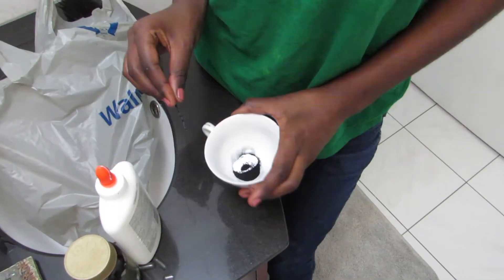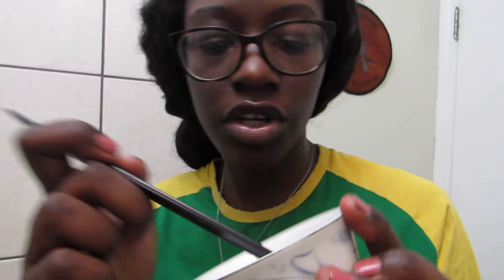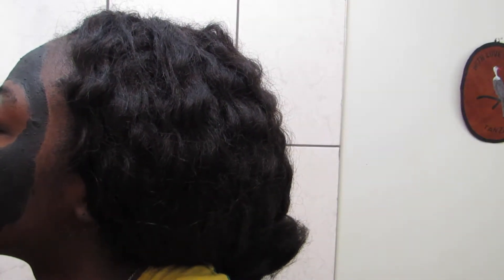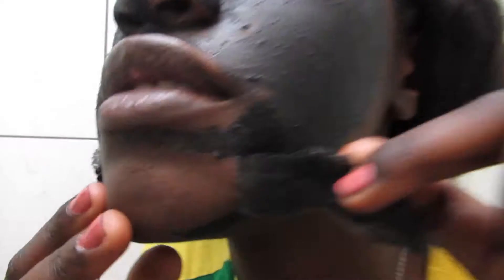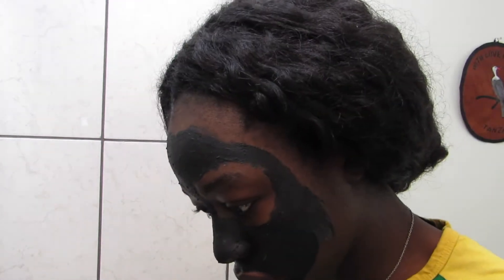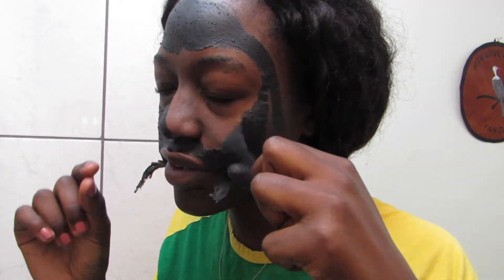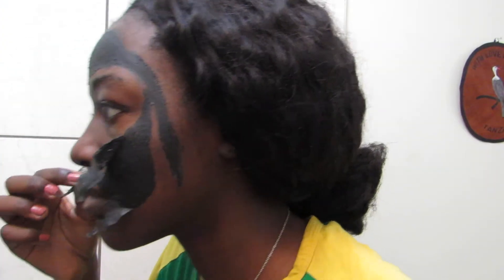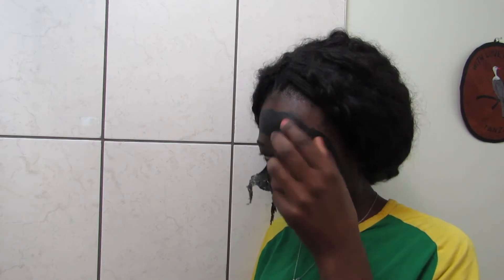THE WORST MASK FOR YOUR SKIN!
Thank you so much for watching! let me know your thoughts of this video with a simple comment and show some love by hitting that thumbs up button! also! subscribe to be notified when my new videos come out! i wont disappoint and leave me some requests below!

About Me:
Name: Angel
Age: 20
Camera: Canon Powershot Sx50
Editor: iMovie